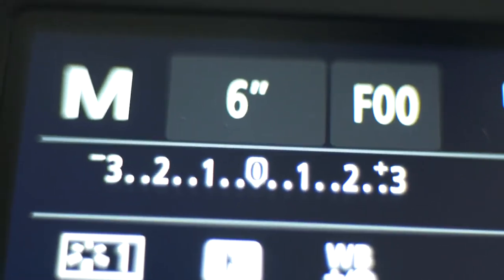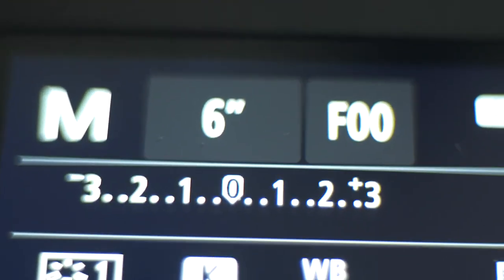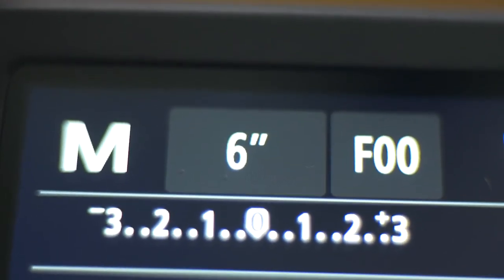Long exposure photography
Hi all my name is Samuel I'm a Canadian freelance filmmaker photographer with a low budget but does that stop me? Nope.

[Links]